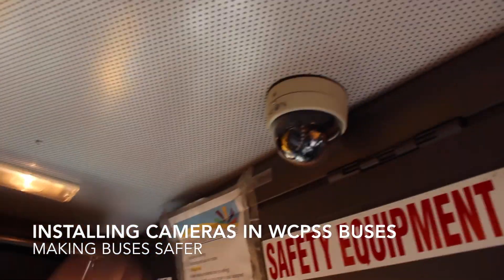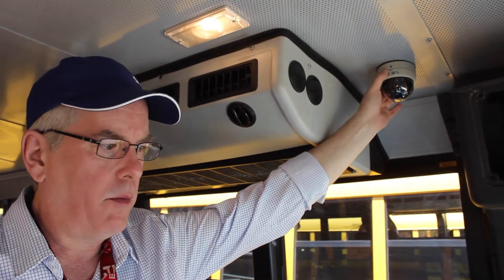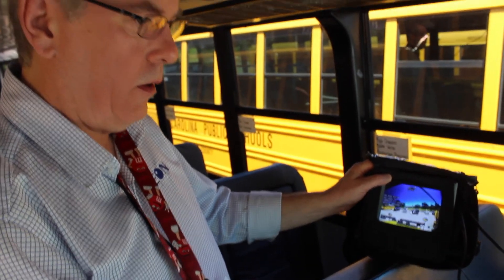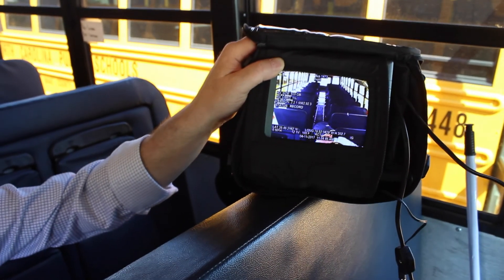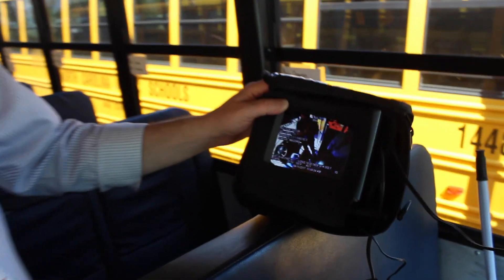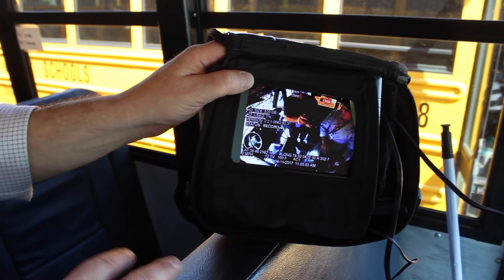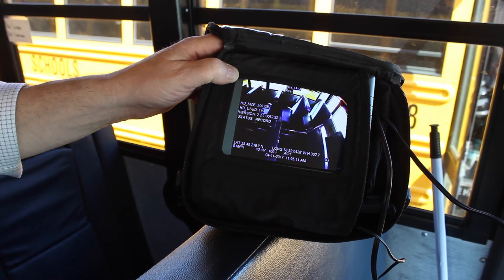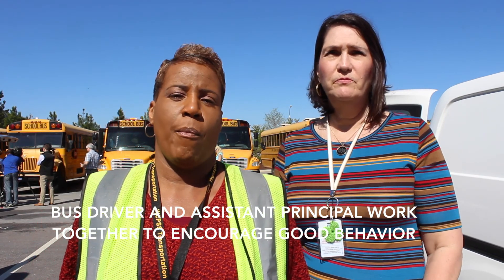Cameras installed on WCPSS yellow school buses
New cameras will be installed on Wake County yellow school buses in the coming weeks to improve student conduct and make buses safer for students.